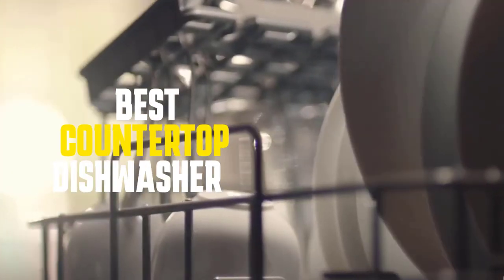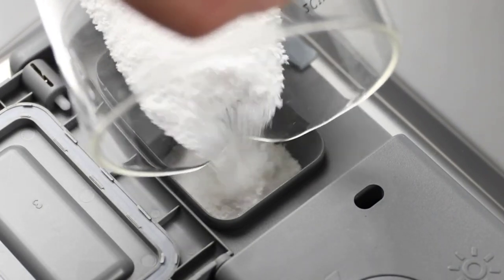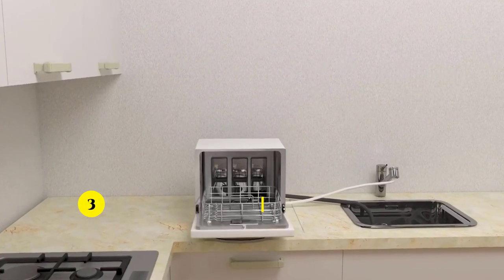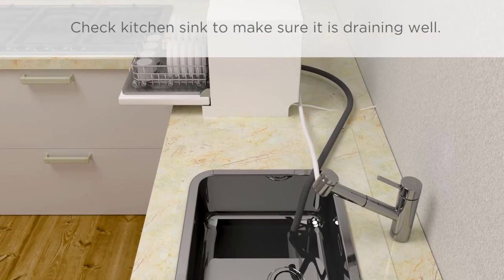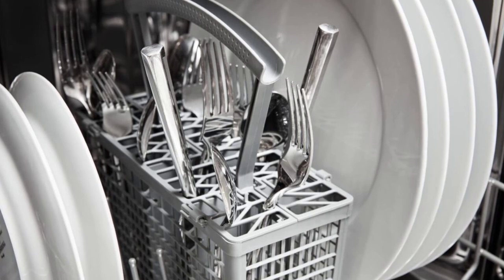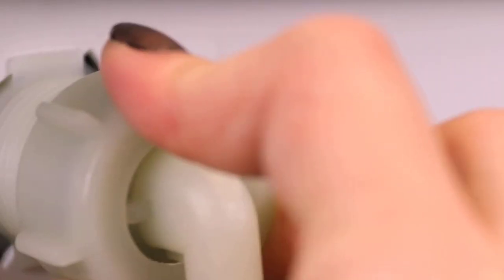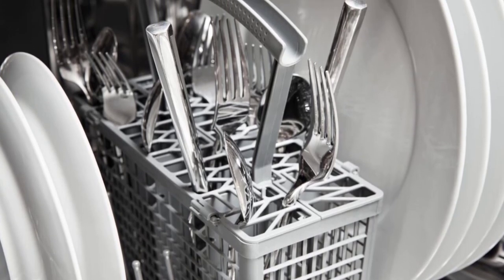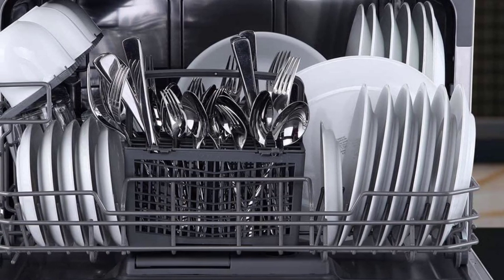The Best Countertop Dishwasher Of 2023: No More Dirty Dishes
Hi everyone! If you're tired of washing dishes by hand or you don't have space for a big dishwasher, this video is perfect for you. We'll look at the best countertop dishwashers out there, talk about what they can do, and help you decide which one might be right for you. Whether you're a student, live in a small apartment, or just want an easier way to clean up after meals, stay tuned to see how these handy machines can make your life simpler!